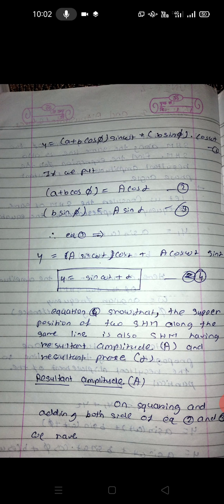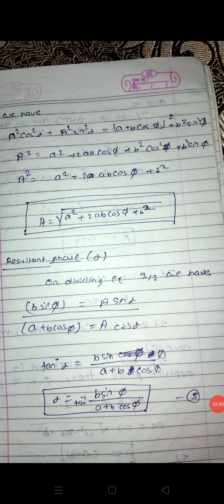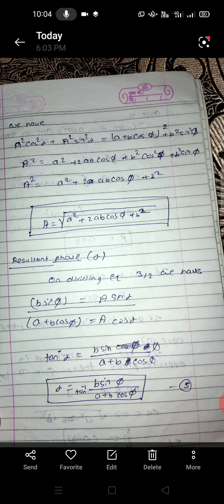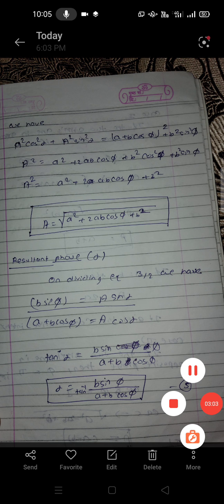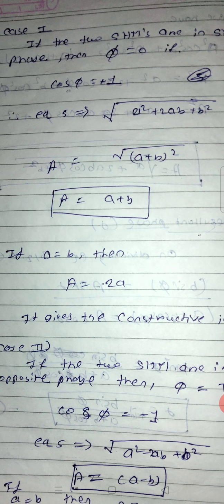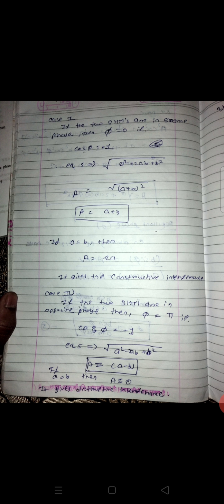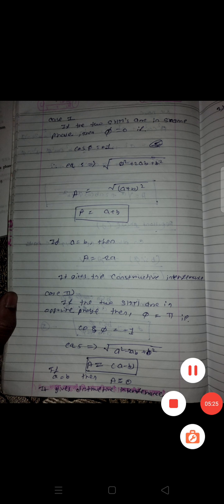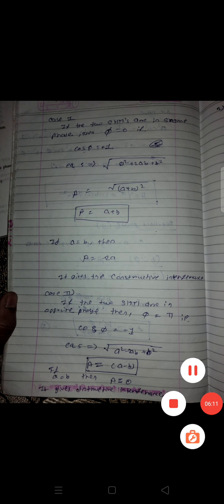resultant amplitude BSc 1 sem I physics